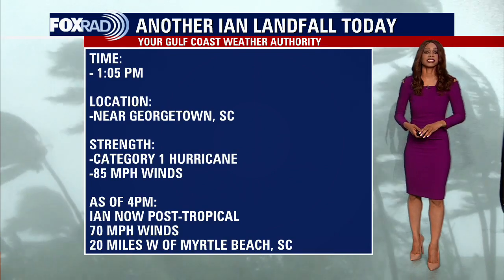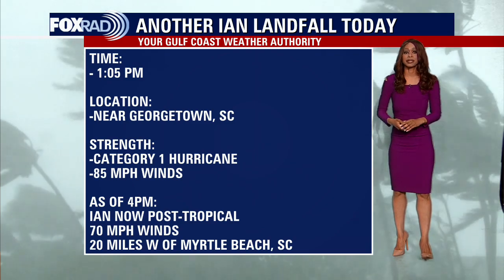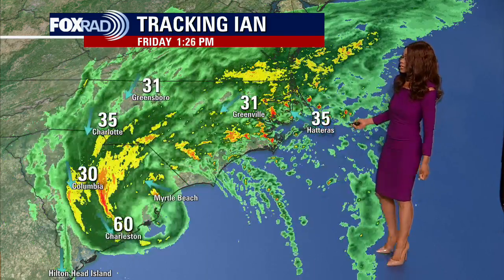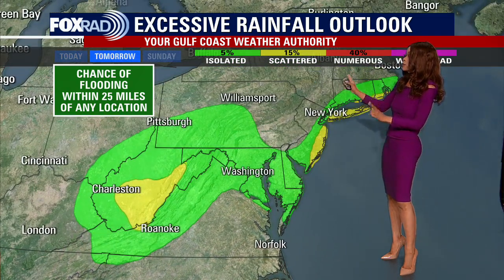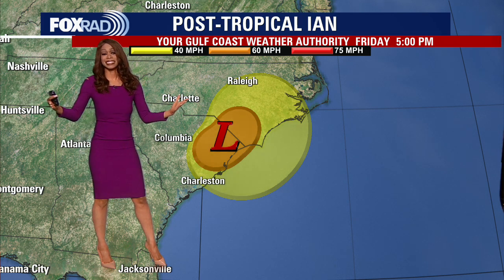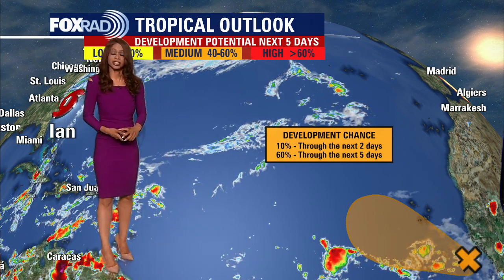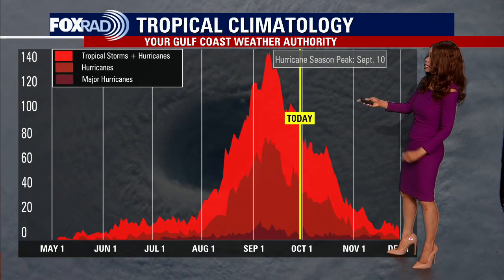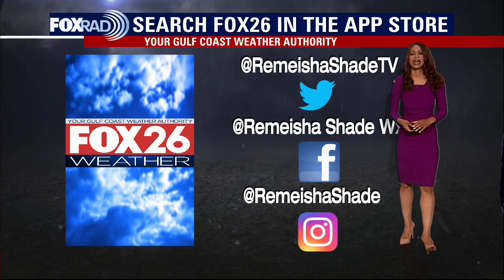Tropical Weather Forecast - September 30, 2022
Ian made landfall as a Category 1 hurricane around 1:05 p.m. Friday near Georgetown, SC with 85 mph winds. IAN as of the latest advisory has become Post-Tropical which means it is no longer a tropical cyclone but still poses a heavy rain and wind threat as it weakens and moves north over the Carolinas and West Virginia.